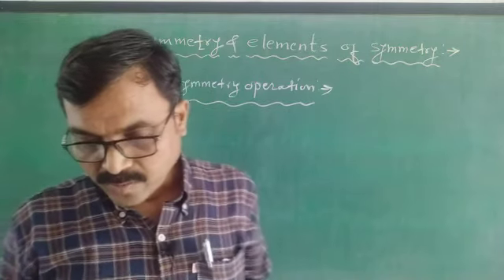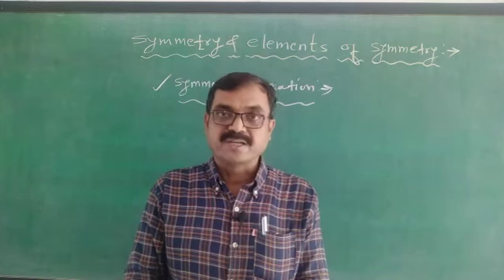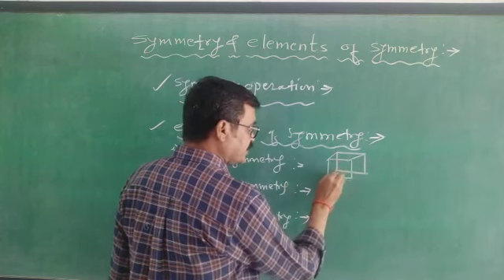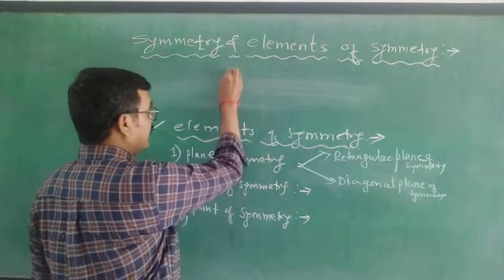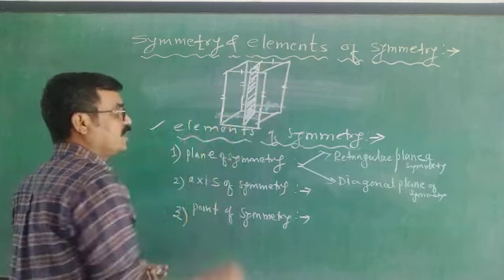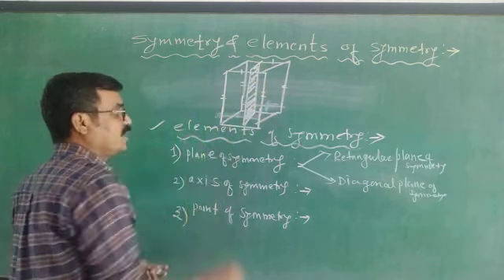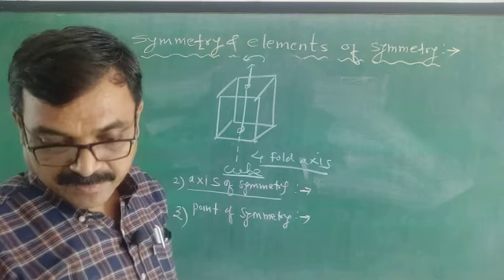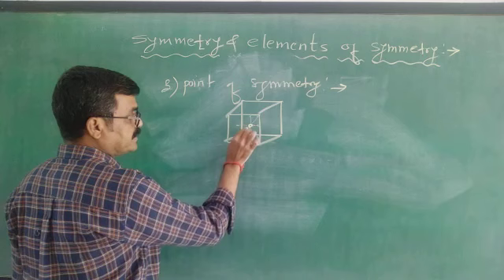solid/crystalline state 4